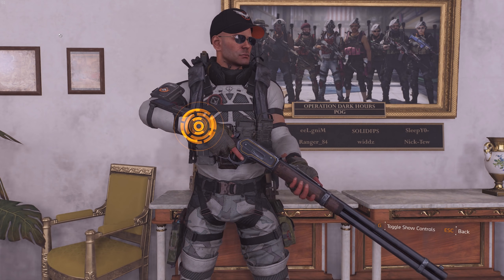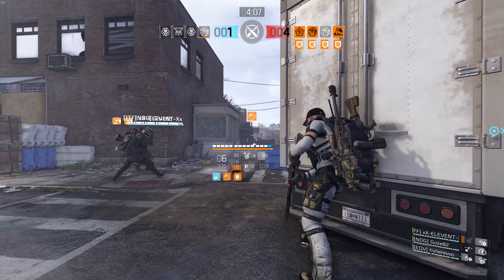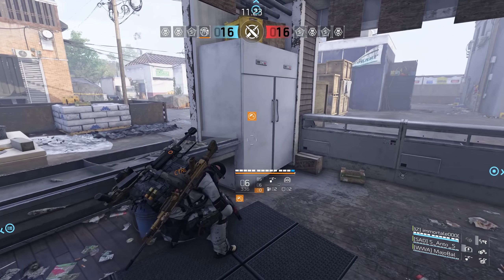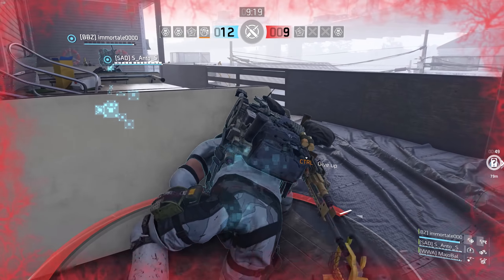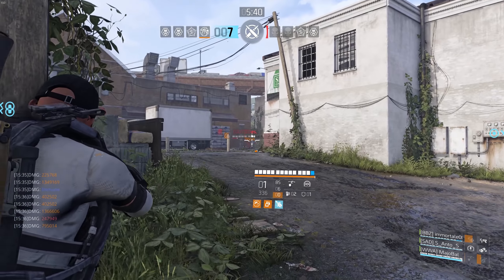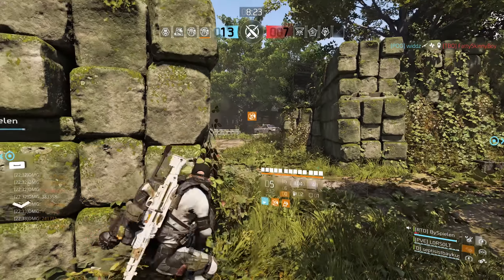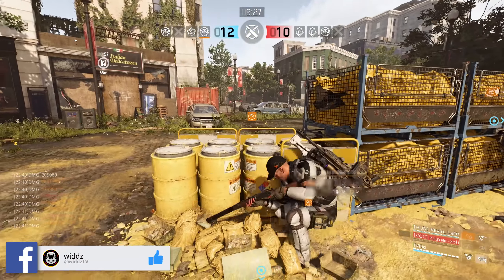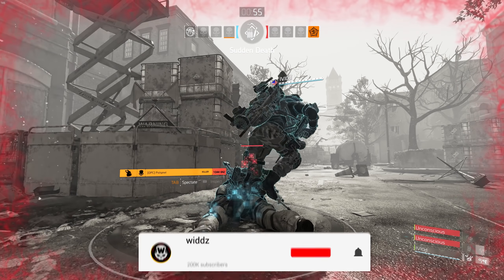The Division 2 | The Future "M1A" - Conflict PVP